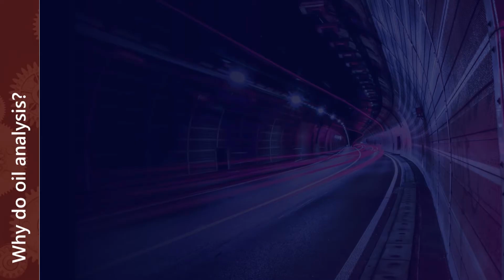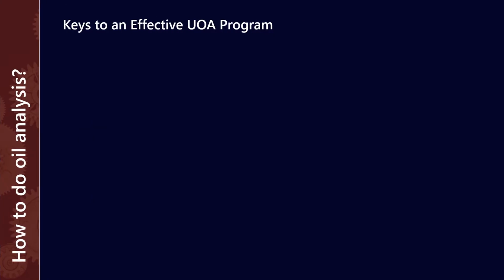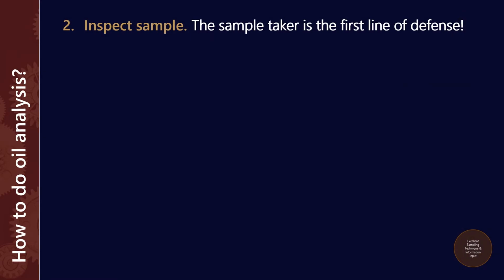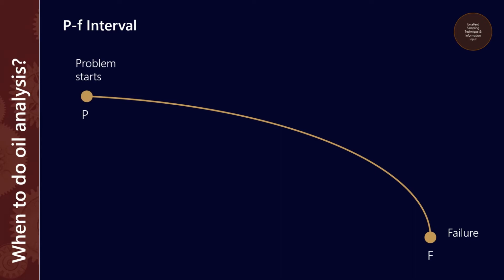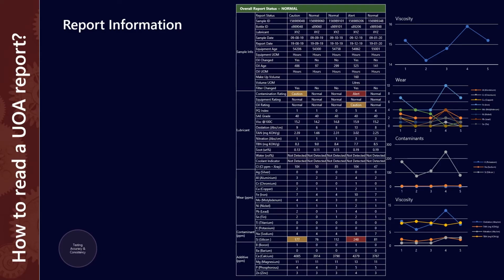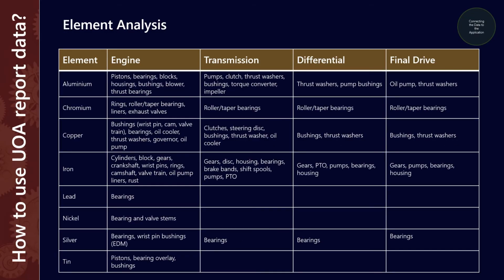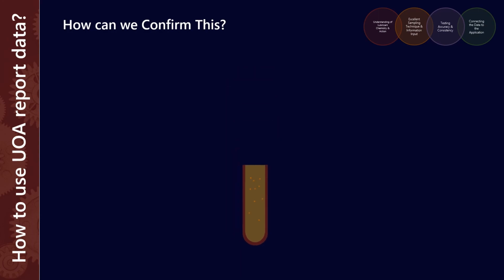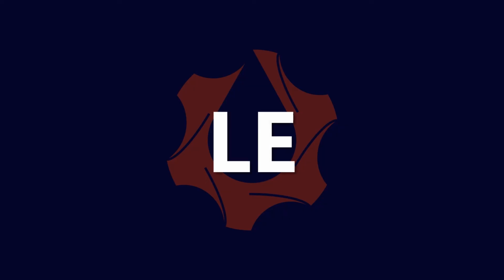Webinar | Setting up for success with used oil analysis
Used oil analysis is a prerequisite for maintenance teams these days, but most teams aren’t getting the most out of their data. In this video we look at how you can make the most of your UOA program.

Here at Lubrication Expert we take a first-principles approach to lubricants and greases; helping industry understand lubrication technology and pushing the limits of what is possible.